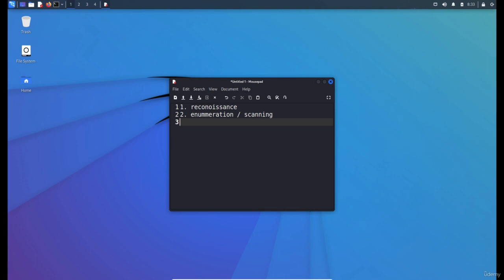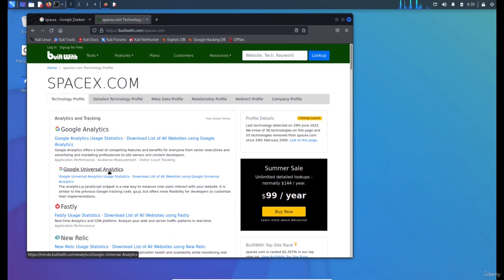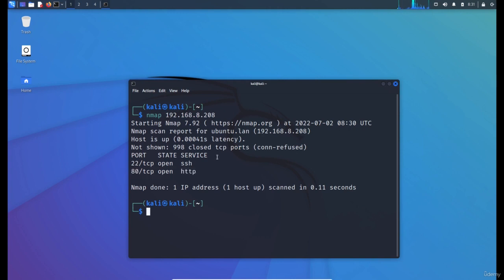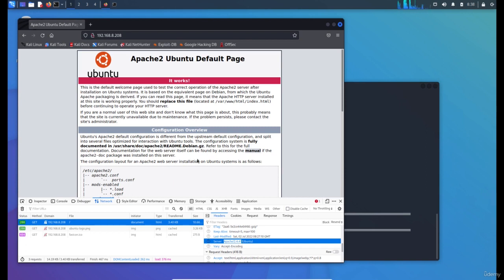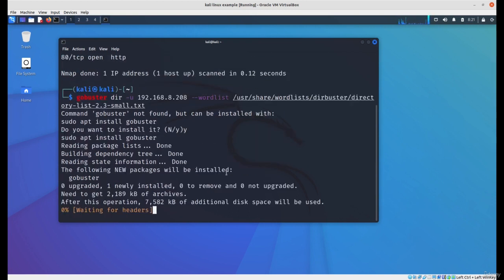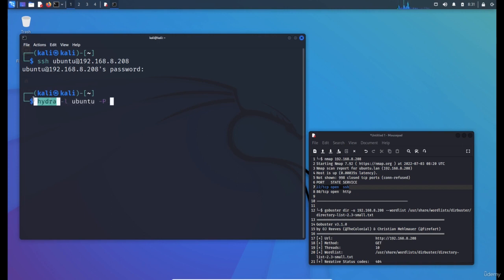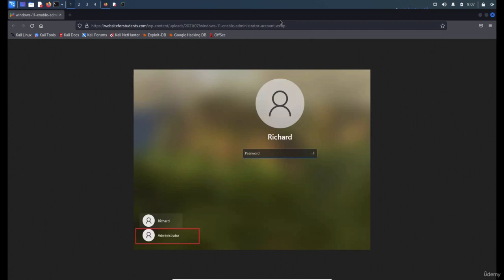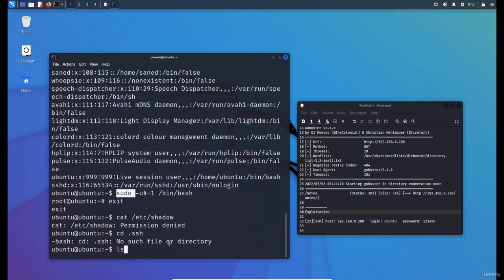Beginner's Guide to Hacking | Learn Hacker Methodology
Welcome to our beginner's guide to hacking! Dive into the systematic approach followed by professional hackers, regardless of the system they target. No prior knowledge needed – just a curiosity to learn!

Key topics covered:

Hacker Methodology
Scanning and Enumeration
Exploring Exploits
Privilege Escalation Demystified

Course requirements:
No prior experience necessary, but having access to Kali Linux is recommended. Join us and master the steps hackers take to penetrate systems, understand post-access actions, and carry out small hacks.